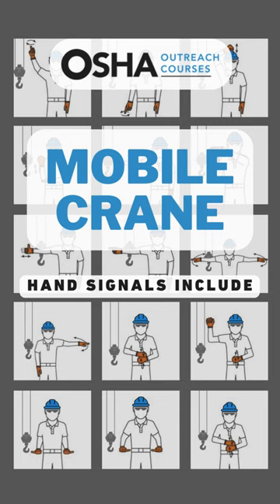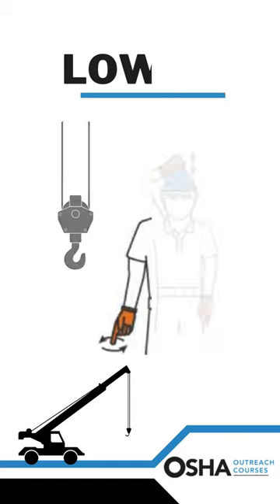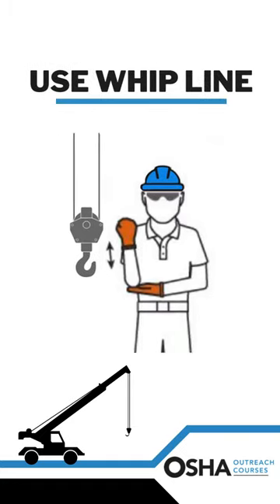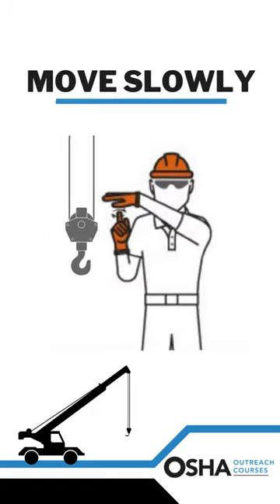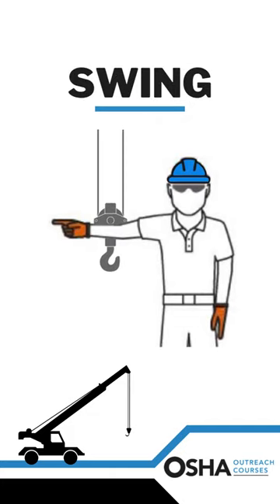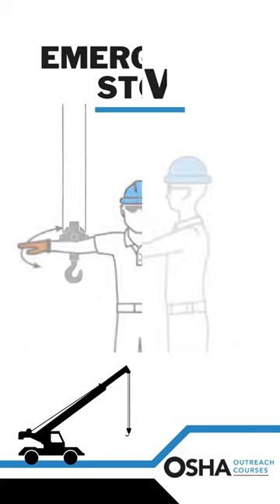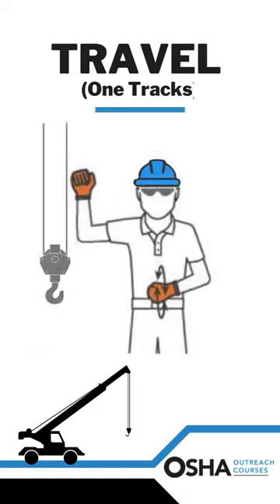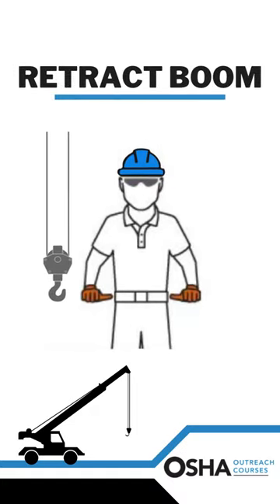Mobile Crane Hand Signals | Construction | OSHA 30 | Crane Safety | EHS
Master the language of safety with Mobile Crane Hand Signals. This educational video teaches essential gestures used between operators and signalers to ensure seamless communication and prevent accidents on construction sites. Prioritize safety by learning these universal signals today.